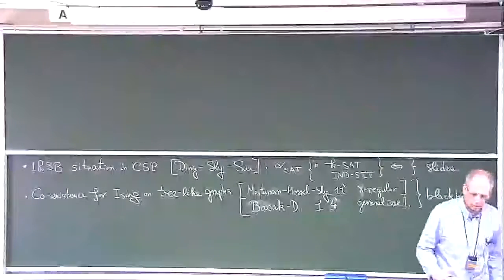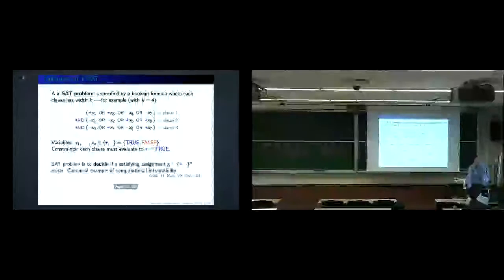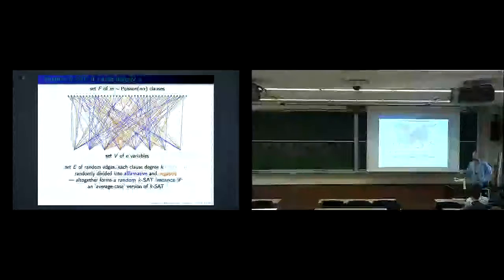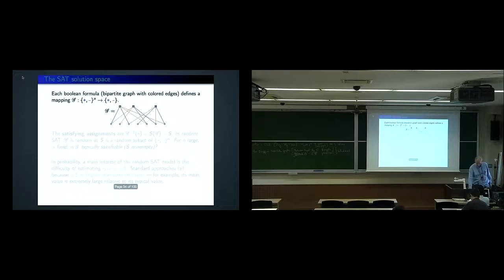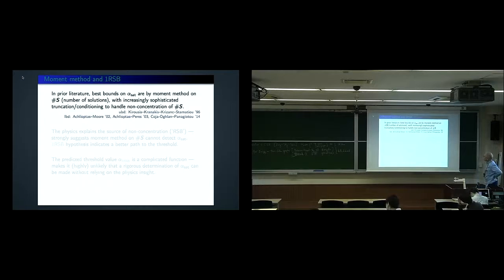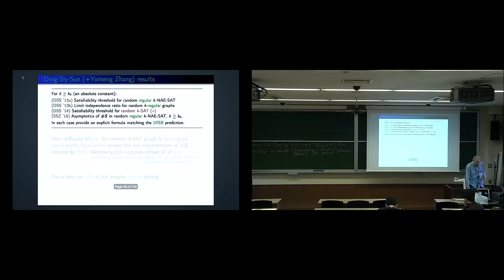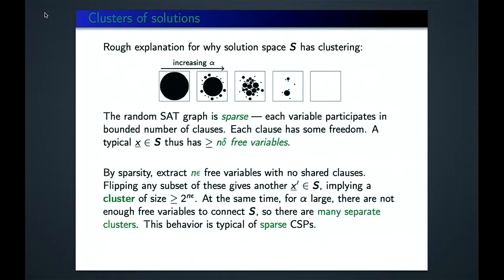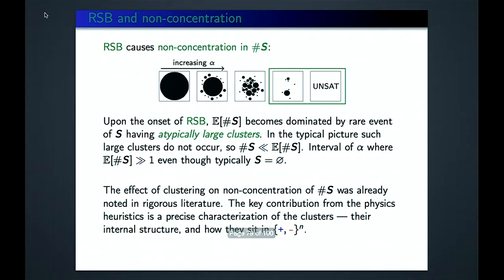Kyoto Univ. "Statistical physics on sparse random graphs: A mathematical perspective" Lecture 5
Super Global Course Special Lectures 2
"Statistical physics on sparse random graphs: A mathematical perspective"

Amir Dembo
Kyoto University / Distinguished Visiting Professor
Stanford University / Professor

Oct. 28, Nov 1, 8, 11 and 18, 2016
Room127, Graduate School of Science Bldg No 3